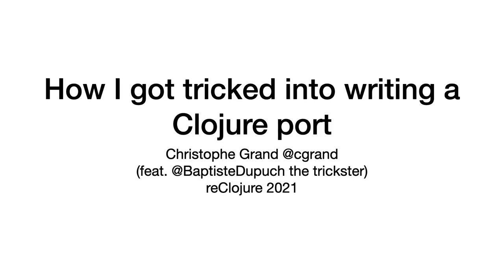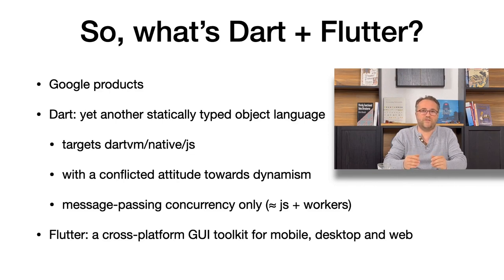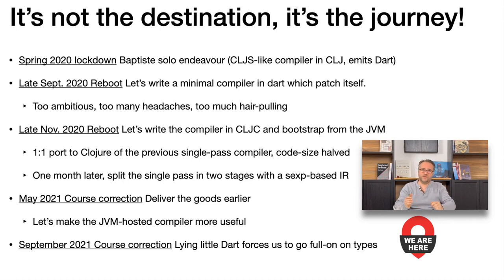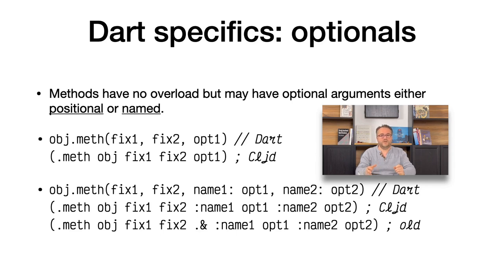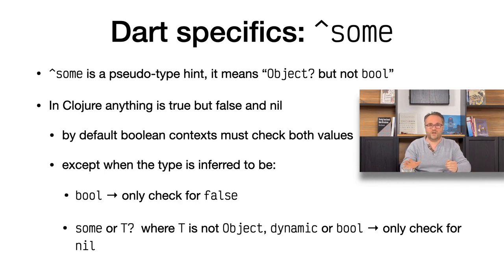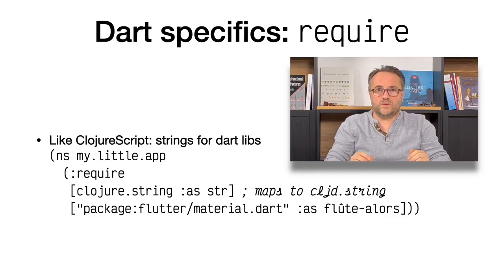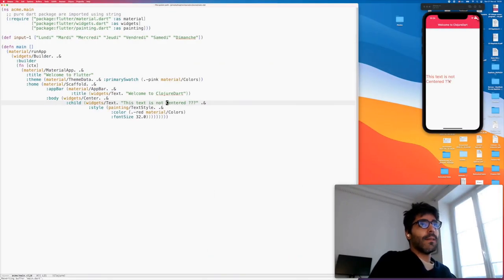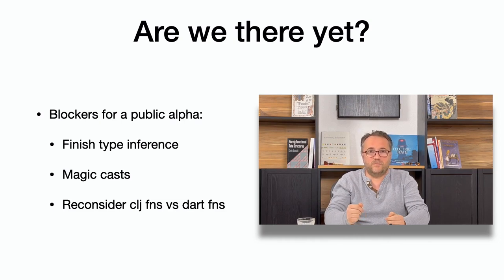How I got tricked into writing a Clojure port - Christophe Grand - Baptiste Dupuch - reClojure 2021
How I got tricked into writing a Clojure port By Christophe Grand and Baptiste Dupuch

My business partner (Baptiste Dupuch) identified Dart+Flutter as an interesting platform for mobile dev. For months (maybe it was just weeks or days but definitely felt like months) he was delusional about the idea of compiling Clojure to Dart and nagged me to join forces and start this project until, one day, he decided to take on this endeavour alone. Now I had to stop him. It was a trap!